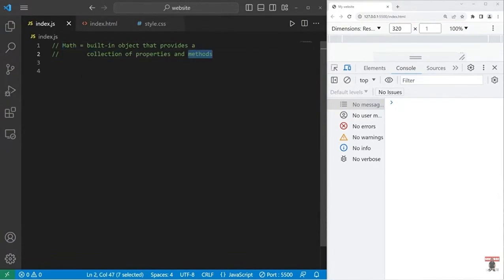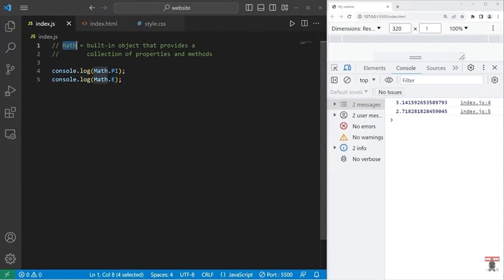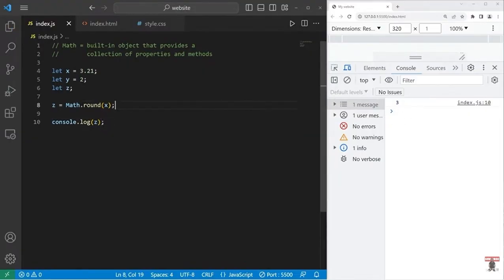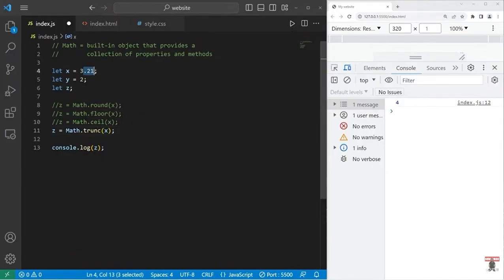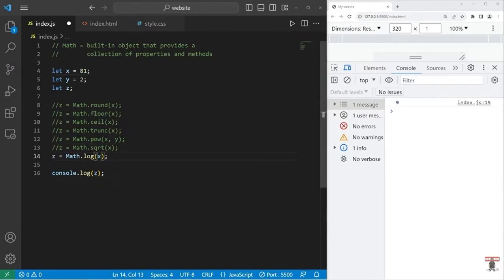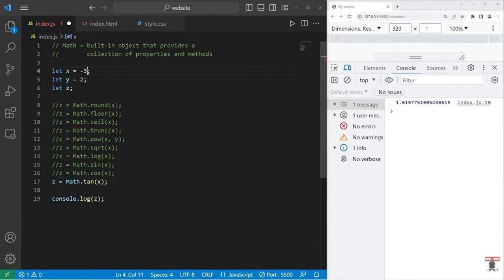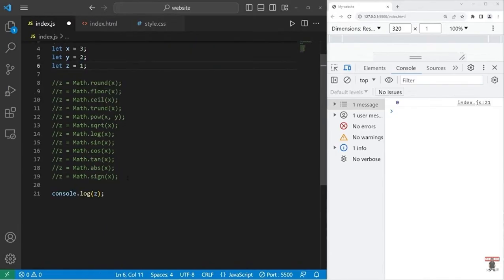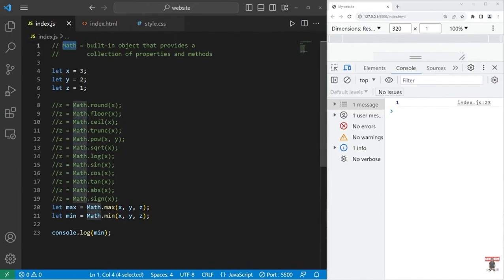Why the Math object in JavaScript is useful (javascript tutorial 6)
// Math = built-in object that provides a
//              collection of properties and methods

let y = 2;
let z = 1;

//console.log(Math.PI);
//console.log(Math.E);

//z = Math.round(x);
//z = Math.floor(x);
//z = Math.ceil(x);
//z = Math.trunc(x);
//z = Math.pow(x, y);
//z = Math.sqrt(x);
//z = Math.log(x);
//z = Math.sin(x);
//z = Math.cos(x);
//z = Math.tan(x);
//z = Math.abs(x);
//z = Math.sign(x);
let max = Math.max(x, y, z);
let min = Math.min(x, y, z);

console.log(min);